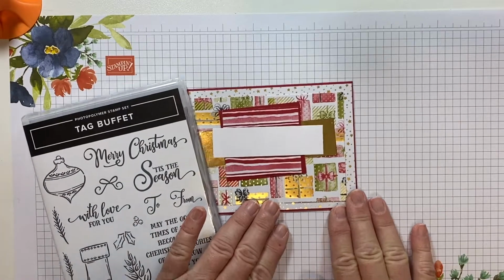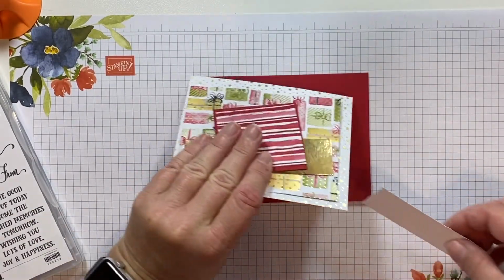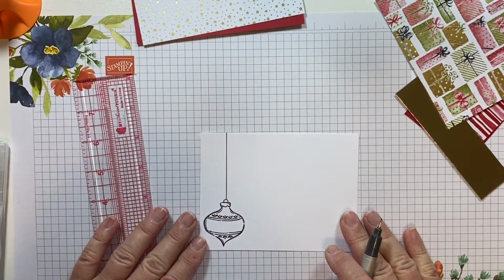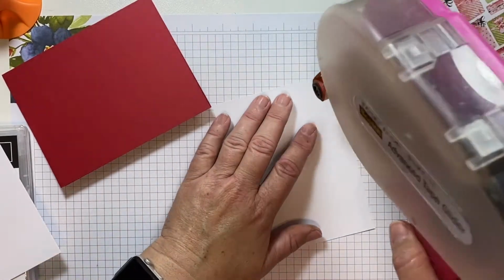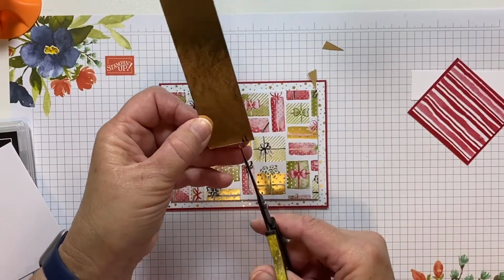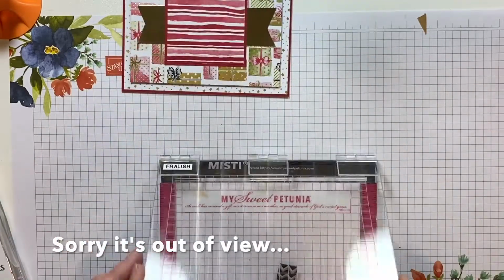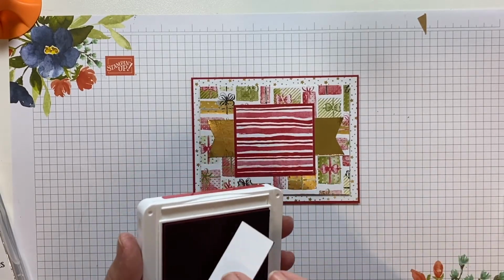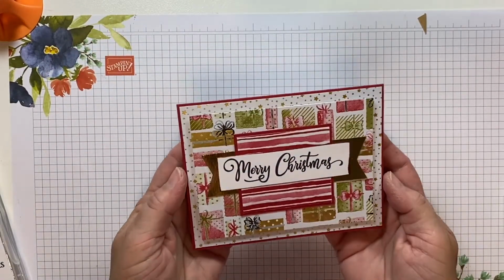Christmas Buffet | Handmade Gifts Card by Shannon Fralish, Independent Stampin' Up!® Demo - USA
Using the elements from Christmas Buffet | Card Class To Go kit featuring the Tag Buffet stamp set from Stampin' Up!®, I show how to create a layered, modern looking Christmas card.